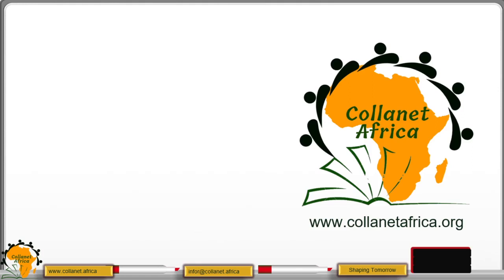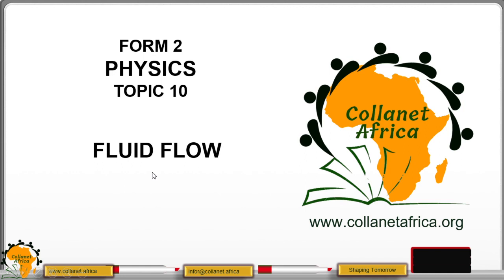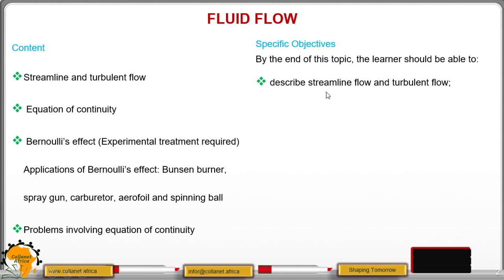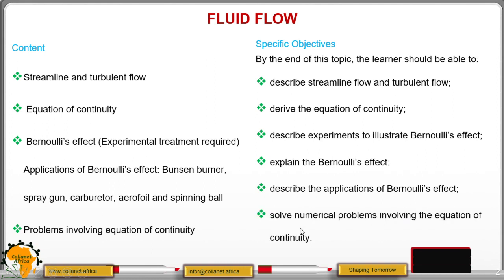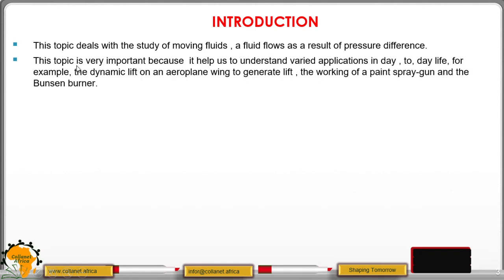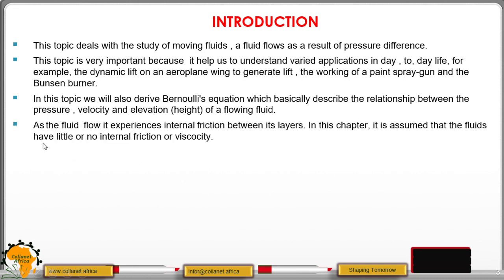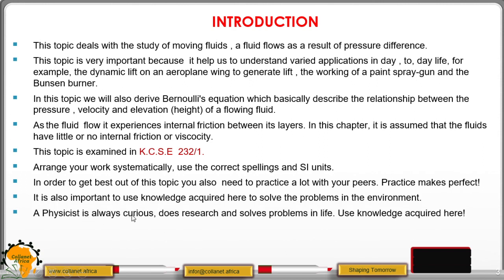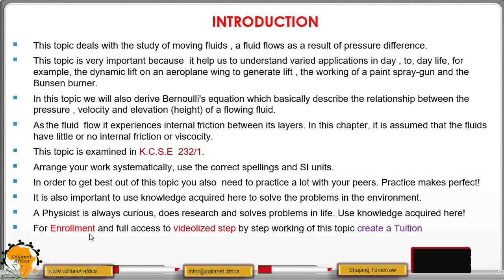Introduction To Fluid Flow